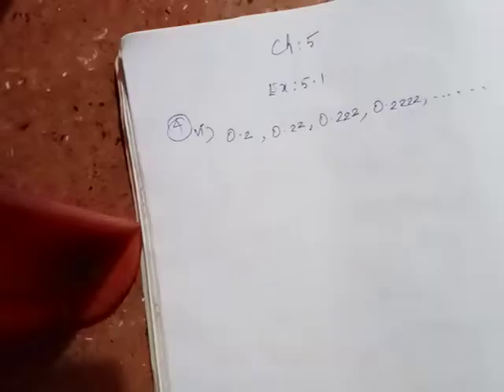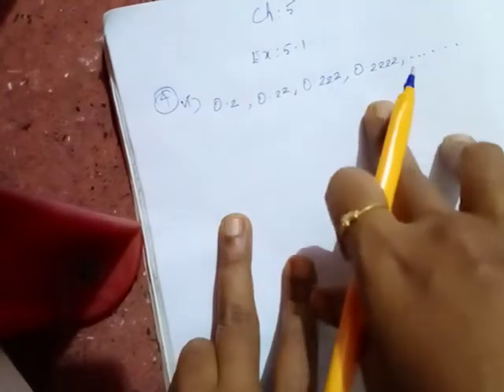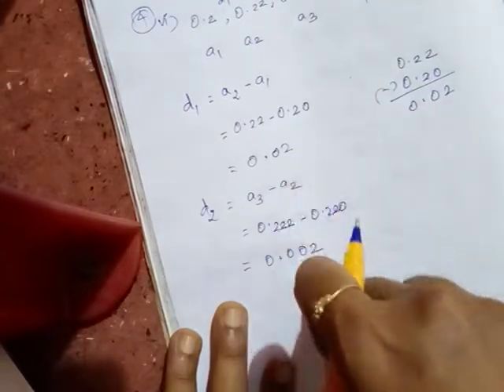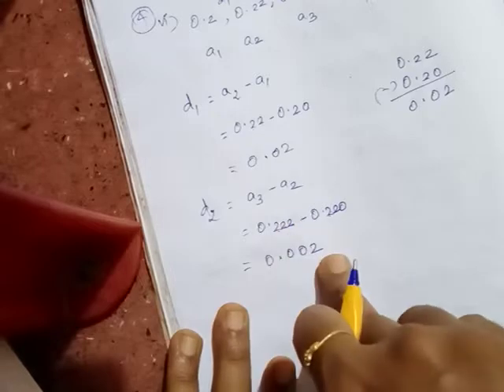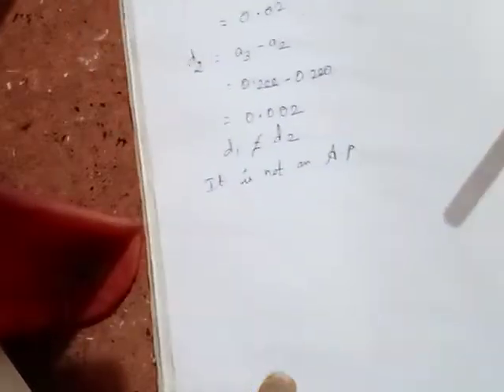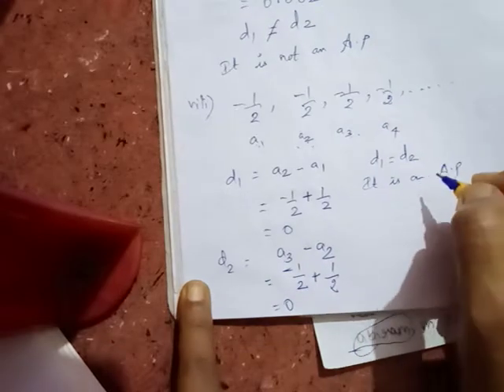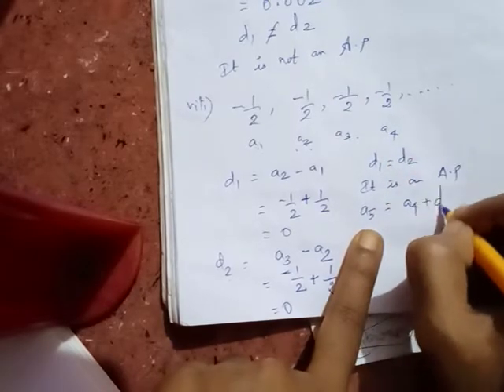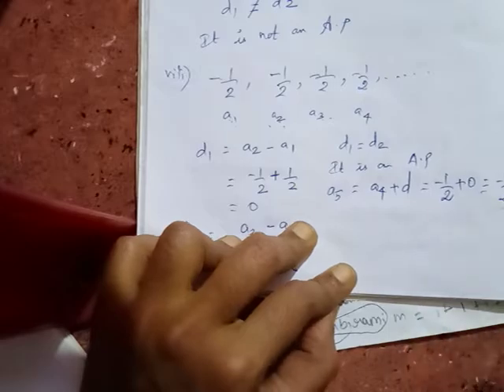Cbse maths class10